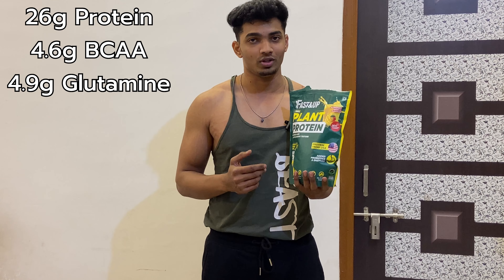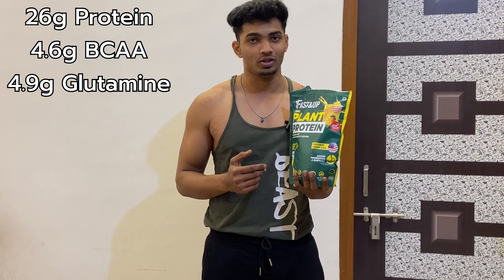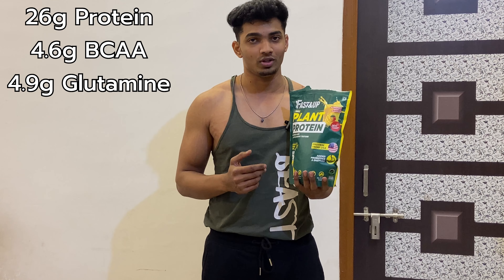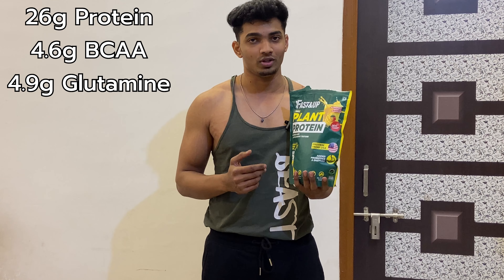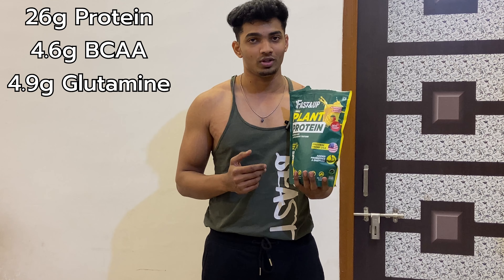Plant Protein Powder | Vegan Protein Powder | Best Plant Protein Powder | Fast&Up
Plant Protein that truly NEXT LEVEL. Next level in TASTE & next level in PERFORMANCE. A Plant
Protein That’s More – More Clean, More Green & More Protein than other all plant protein
powder Packed With Plant Power, Fast&Up Plant Protein Isolate is a high-quality plant protein
powder sourced from USA and is scientifically formulated with a blend of premium quality plant
protein powder sourced from Yellow Peas and Brown Rice; that wins on its high quality, best in
industry taste, smell. This organic plant protein provides 26g of best plant protein powder per
serving with 4.6g BCAA and 4.8g Glutamine. This plant isolate protein helps boost energy, build
lean muscle mass and strength. With Complete amino acid profile, this plant based isolate protein
powder helps promote post workout muscle recovery and promotes general well-being.
Available in 4 flavors Rich Chocolate, Cookies & Cream, Strawberry Blast, Alphonso Mango. Enjoy
each scoop of this high-quality protein and best-tasting 100% Vegan Protein Isolate in 300 ml of
water or your favorite smoothie, shake and drink. Available in delicious flavors with a smooth
creamy texture for post-workout muscle recovery, muscle building, strength, keeps you satiated
and for general well-being. Your great tasting Fast&Up Plant protein is good for you and the
planet - is 100% vegan, contains no artificial flavors or colors, sourced sustainably and is cruelty
free.